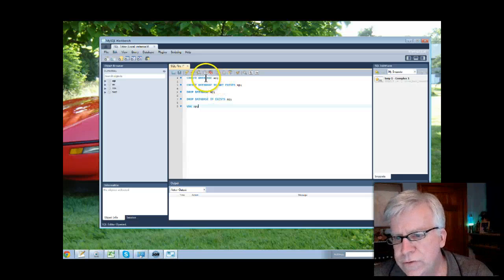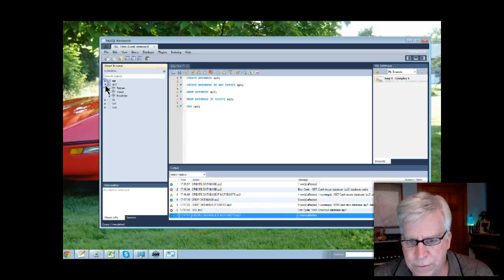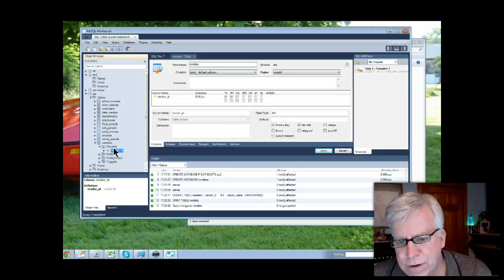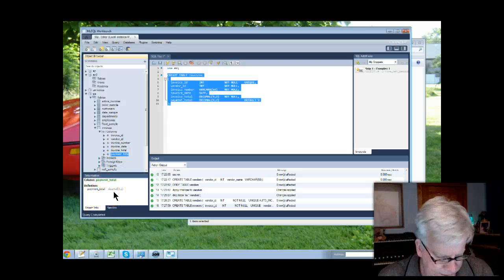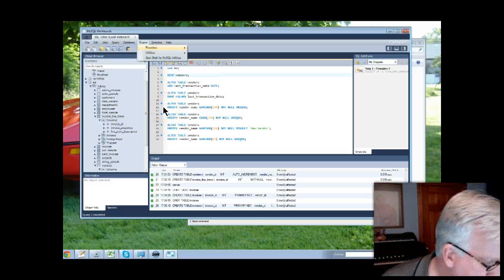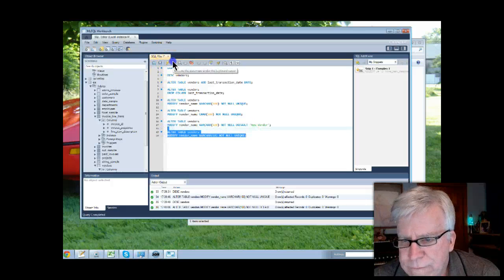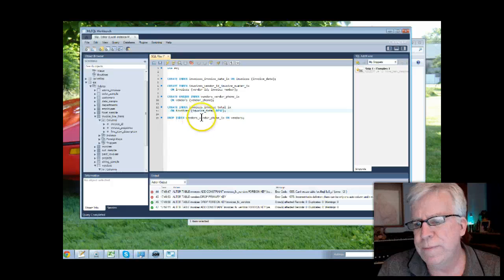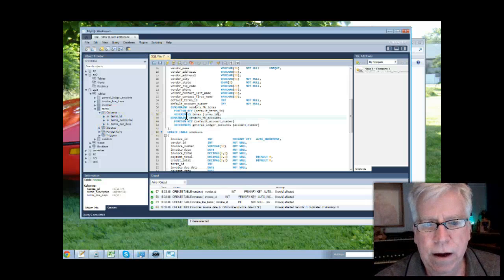CSC230 - MySQL - Chapter 11 - Create databases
Using Murach's MySQL text, we explore Chapter 11 on how to create databases, tables, and indexes.